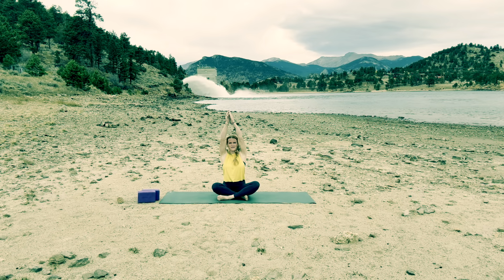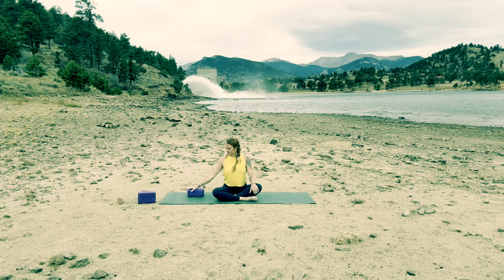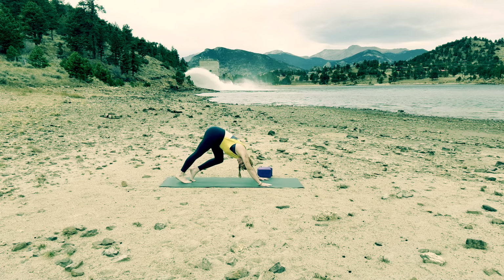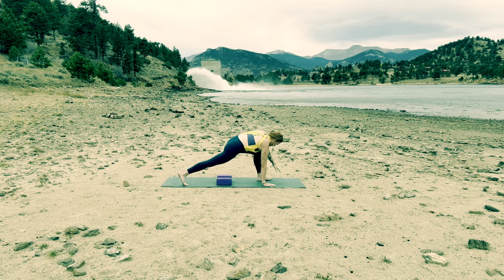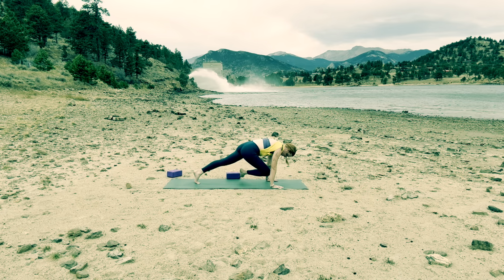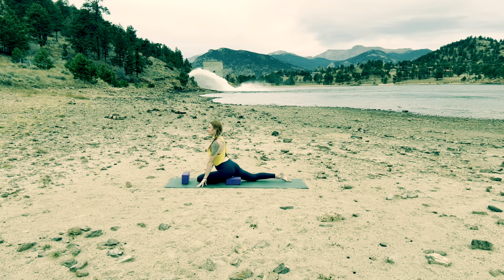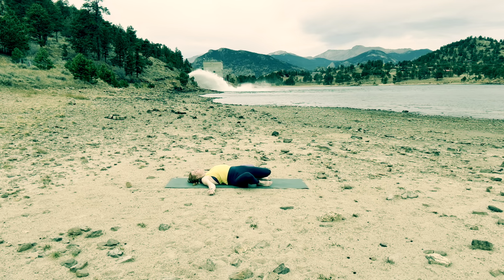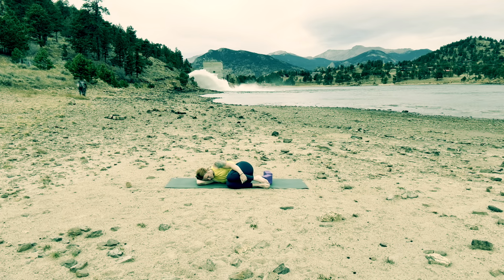20 Minute Morning Yoga Stretch | Full Body Mobility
Start your day off right with this 20-minute yoga session designed to leave you feeling AMAZING! This quick and effective routine is perfect for busy mornings, lunch breaks, or whenever you need a energizing pick-me-up. Follow along as we guide you through a series of gentle stretches, strengthening poses, and calming breathwork exercises to help increase flexibility, reduce stress, and boost your mood. Whether you're a beginner or an experienced yogi, this 20-minute yoga session is sure to leave you feeling refreshed, renewed, and ready to take on the day. So grab a mat, get comfortable, and let's get started!